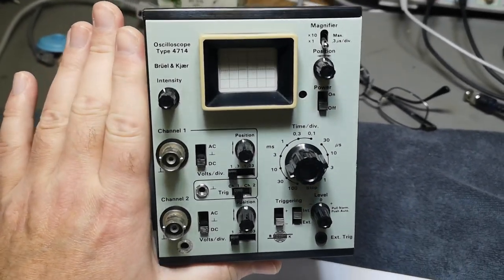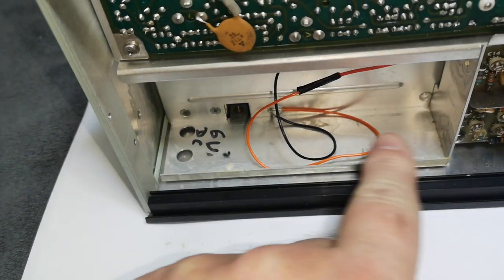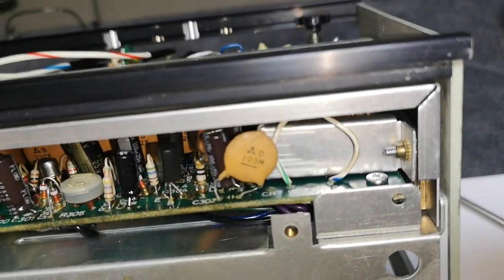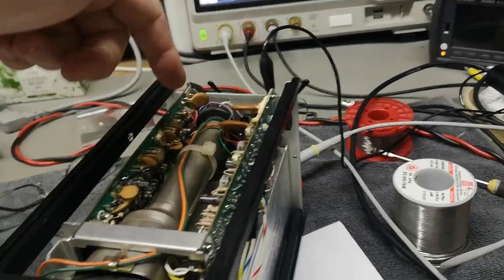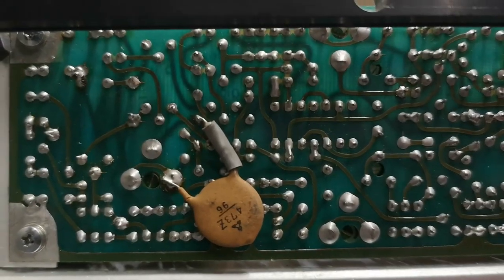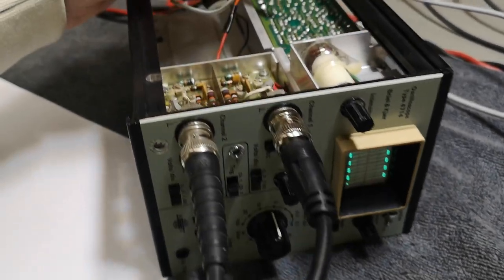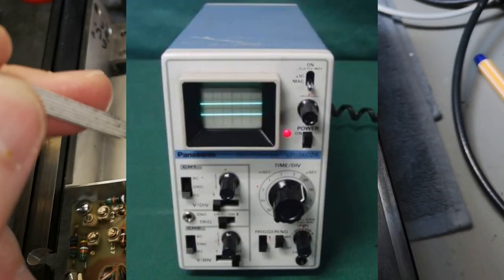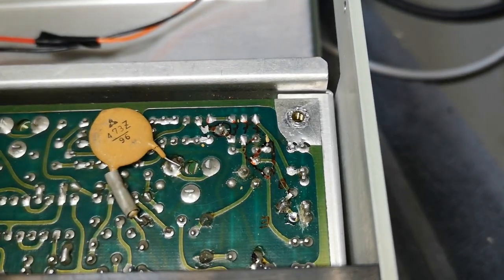Brüel & Kjær tiny oscilloscope Type 4714, 2ch 5Mhz 1976 repair teardown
WOW this super cute micro size scope came as defective, so many problems solved, finding the B&K schematic is impossible, it is made copy from Panasonic VP-5602A it even say all that on the circuit boards. PM3010 is another copy uses SAME pcb and schematics, ha ha so here we go..